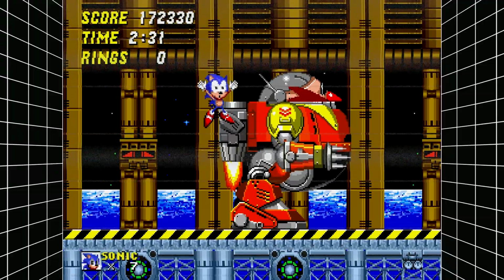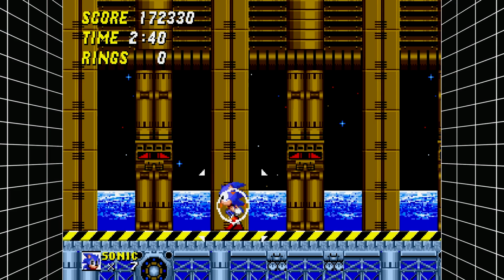Sonic the Hedgehog 2 - Finale | Death Egg Zone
Welcome to my let's play of Sonic the Hedgehog 2! In this episode, we face off against Dr. Eggman and destroy the Death Egg!

Sonic the Hedgehog 2[a] is a platform game developed and published by Sega for the Sega Genesis console, released worldwide in November 1992. It is the second main entry in the Sonic the Hedgehog series, and introduced Sonic's sidekick, Miles "Tails" Prower, controllable by a second player. In the story, Sonic and Tails must stop series antagonist Dr. Ivo Robotnik from stealing the Chaos Emeralds to power his space station, the Death Egg.

Development began in November 1991. It was developed by Japanese and American staff at Sega Technical Institute in California, and directed by Masaharu Yoshii and produced by Shinobu Toyoda. The game design was led by Hirokazu Yasuhara and music composed by Masato Nakamura. Art director Tim Skelly designed the appearance of the new 3D special stages based on a tech demo created by Yuji Naka. The staff increased the speed of Sonic the Hedgehog 2 in comparison to its predecessor.

The game stars Sonic the Hedgehog and his sidekick, Miles "Tails" Prower, who is described as having idolized Sonic as a child and wanting to keep up with him.[2] At the game's start, the player can select to either play as Sonic, Tails, or both. The difference between the two is purely cosmetic; the two both have identical abilities.[3] In the dual mode, players control Sonic while Tails runs along beside him. A second player can join in at any time and control Tails separately.[4] The game takes place over a series of levels, each divided into one, two, or three acts with a boss fight with Robotnik at the end of the last act. Certain levels have features that are unique to them; for example, Emerald Hill has corkscrew-like loops, and Chemical Plant has boost pads that instantly put Sonic at his top speed.[2] The character can jump on enemies to defeat them; the game also introduces a new move, the "spin dash" or "Super Dash Attack", by which the player curls in a ball and spins while stationary, resulting in a speed boost.[5] When the player is attacked by an enemy without rings, is crushed, falls off-screen, drowns, or exceeds the act's ten-minute limit, they lose a life and return to the start of the act or from the most recently passed checkpoint.[6] Dying with zero lives gives the player a game over.[7]

The game's special stages, in which the player collects rings in hopes of obtaining a Chaos Emerald, are presented in 3D, unlike the rest of the game.
When the player collects at least 50 rings and passes a checkpoint, they can warp to a "special stage".[8] In these stages, the player runs through a pseudo-3D half-pipe course, collecting rings and dodging bombs. A set amount of rings must be collected to pass through each of three checkpoints and in turn to obtain the emerald itself. If Sonic collides with a bomb, he loses ten rings and is immobilized momentarily. The stages rise in difficulty, and the player cannot enter any stage without passing the previous one. After finishing, the player is transported back to the star post they used to enter the special stage, with their ring-count reset to zero.[9] When all Emeralds have been collected, Sonic can transform into Super Sonic by collecting 50 rings and jumping.[10][8] Super Sonic is invincible to attacks, runs faster, and jumps further; however, he loses one ring per second and reverts to regular Sonic when his rings are depleted.[10]